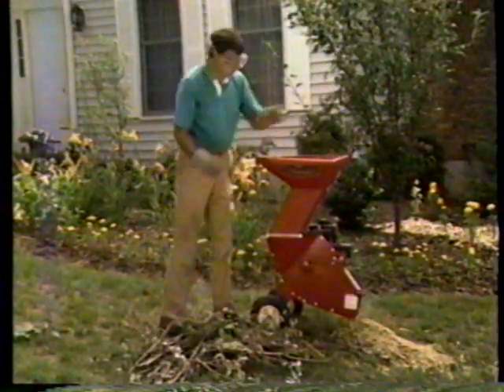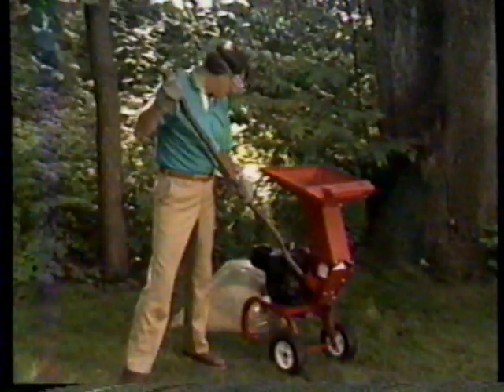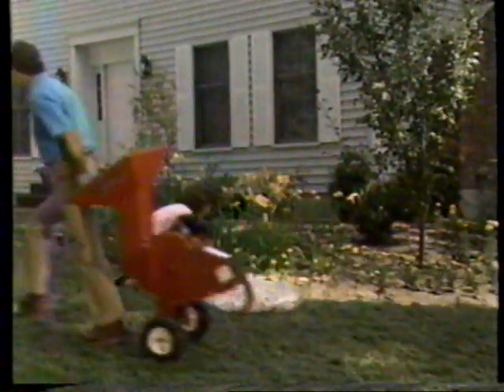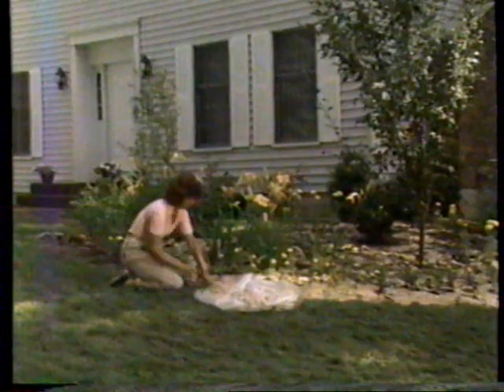1989 Troy Built Tomahawk Chipper Shredder "Stop burning bundling and bagging" TV Commercial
This commercial originally aired on June 29th, 1991. It was run during the broadcast of the series "Bonanza" on The Family Channel. The Family Channel was a basic cable channel back in 1991